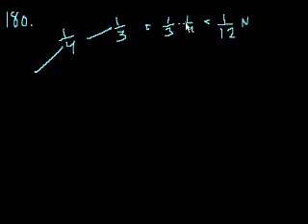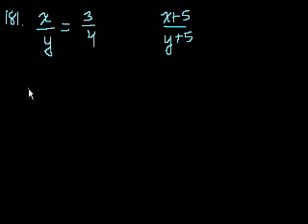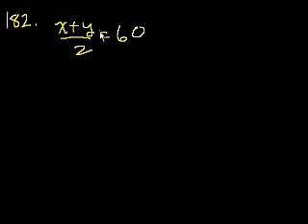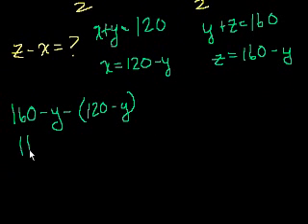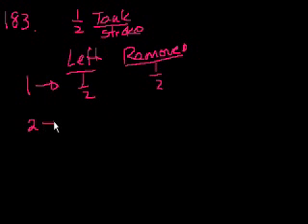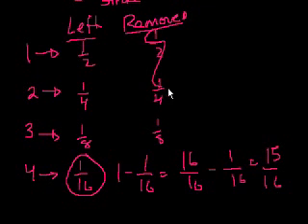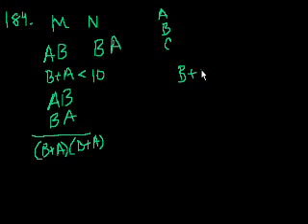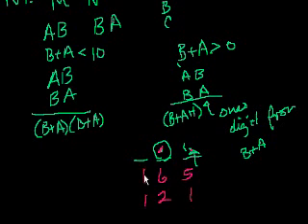GMAT Math 36